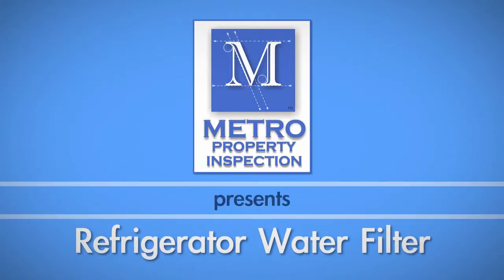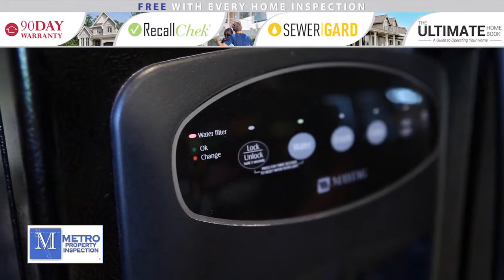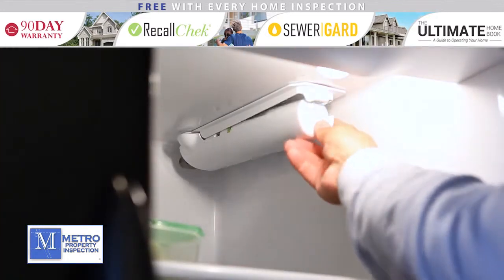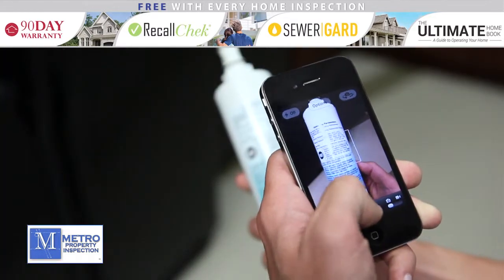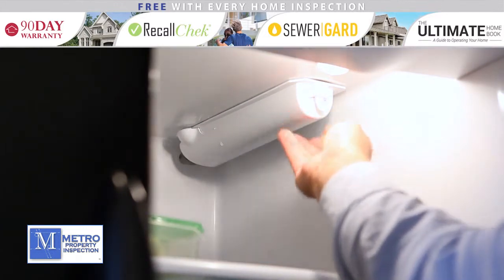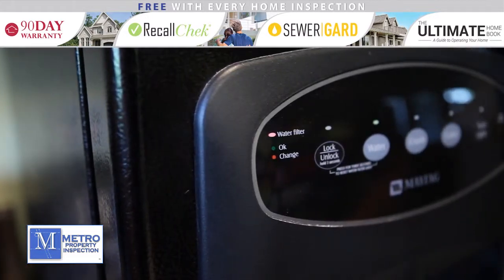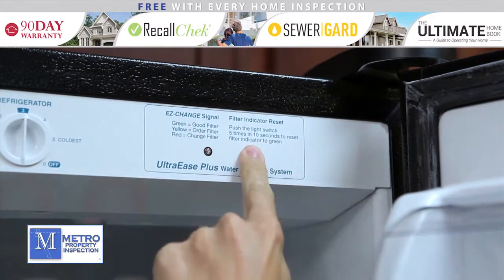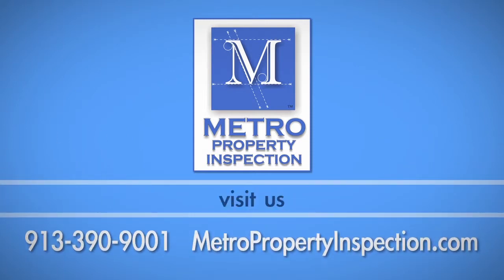Metro Property Inspection: Refrigerator Water Filter